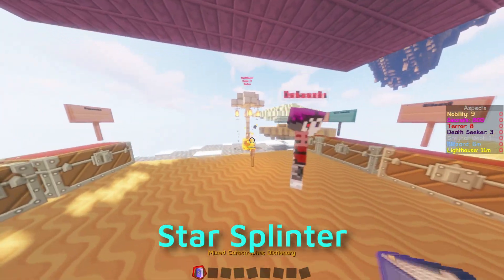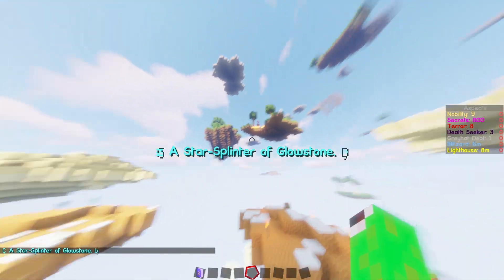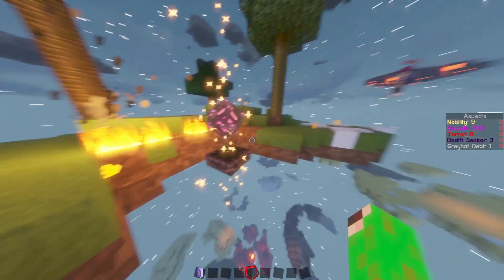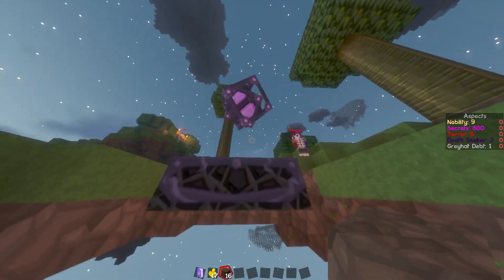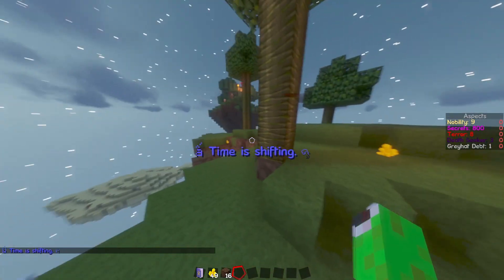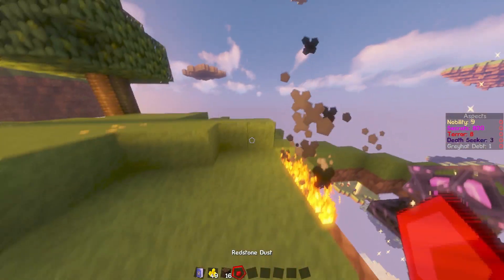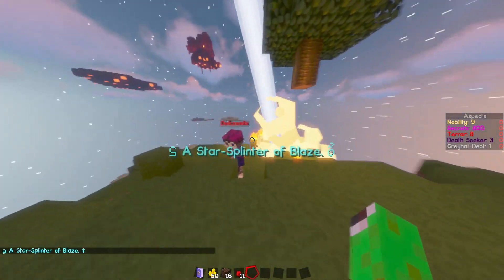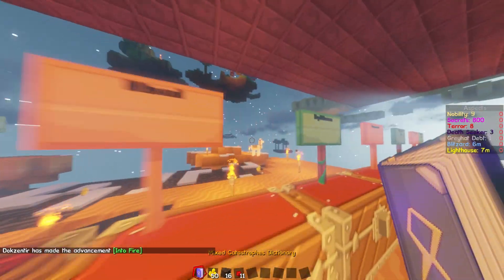Meteorite - Star Splinter | Minecraft MixIsland Guide (English)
Join now our Minecraft Server:
Mixin.ch
Permanently online!

You can download all our Minecraft Plugins here under "Resources"